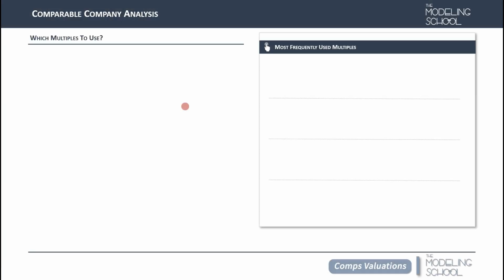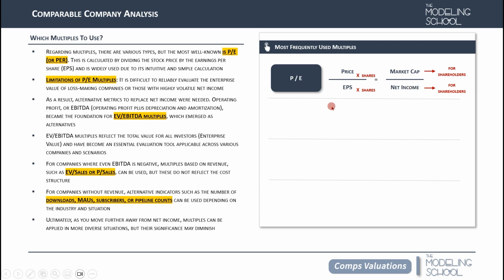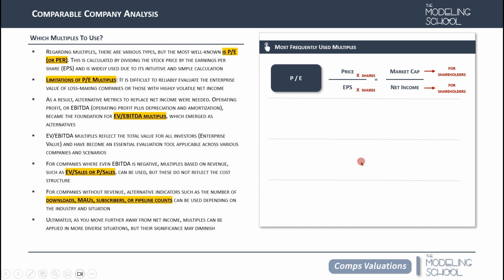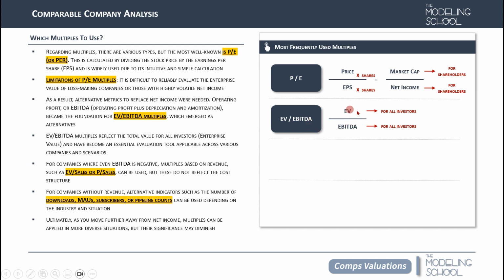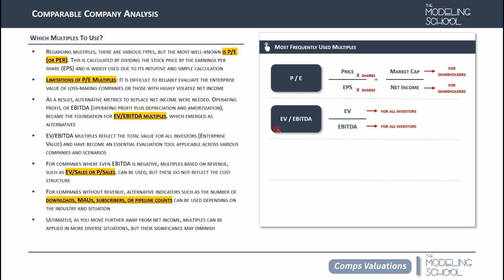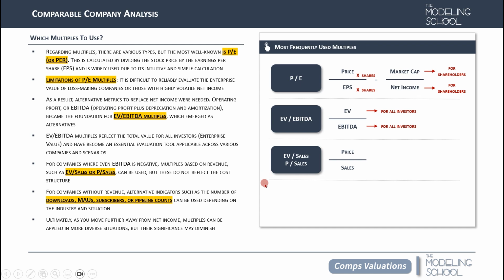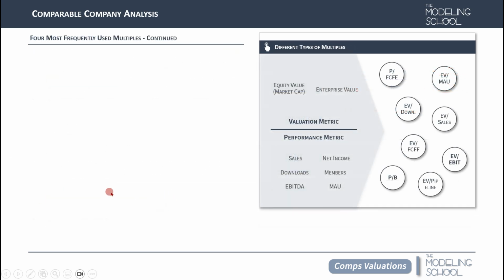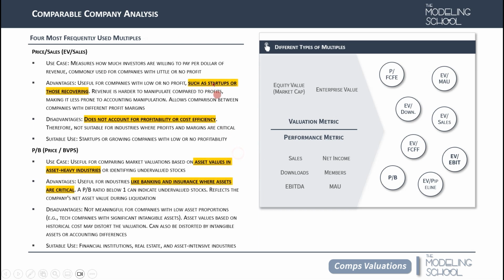[Modeling 201] 2.4. Multiples - Various Types of Different Multiples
In this video, we take a deep dive into valuation multiples, a key tool in the world of finance. Whether you're preparing for a career in finance or want to refine your valuation skills, this guide will help you understand the different types of multiples and their uses.

What you’ll learn:
📊 Equity Multiples: Examples include P/E ratio and Price-to-Book ratio.
💡 Enterprise Value Multiples: Learn about EV/EBITDA, EV/Revenue, and more.
⚡ Industry-Specific Multiples: Unique metrics tailored to certain sectors.
🎯 When to use different multiples and what they reveal about a company.

This video is perfect for analysts, students, or anyone looking to deepen their knowledge of valuation.